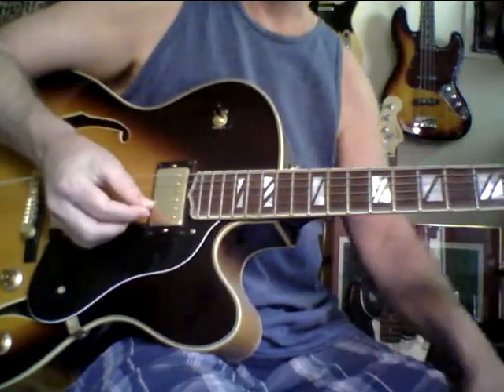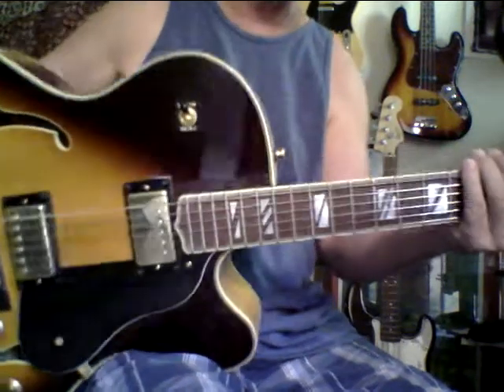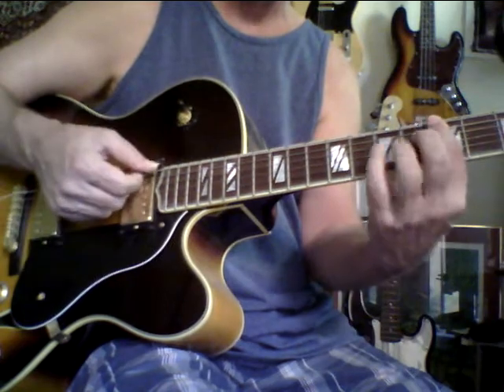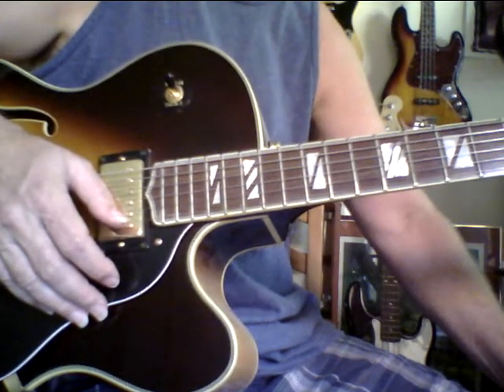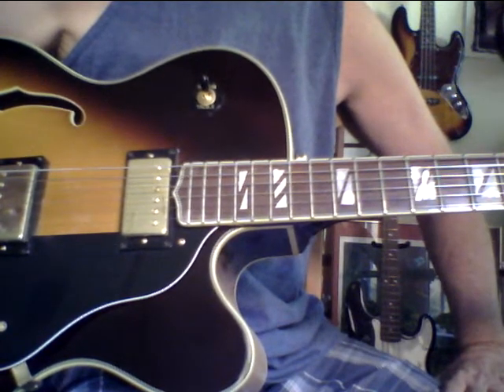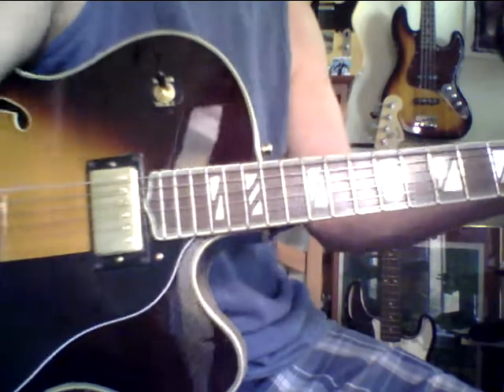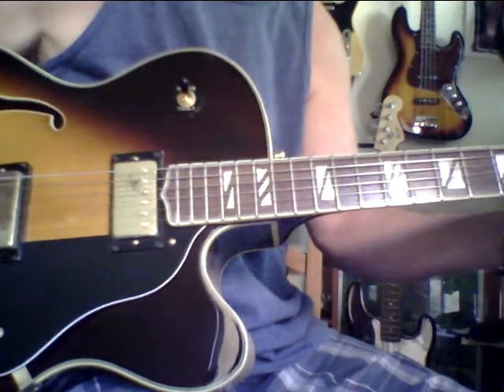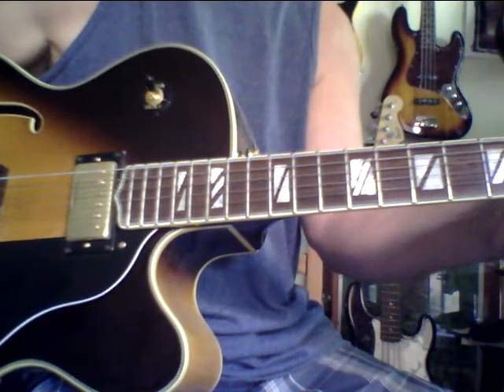Part 2 where are the real guitar values Washburn J6 $549 HC is new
This guitar is a lot of real archtop top and very strong real value for only  $549 plus shipping. I love this guitar as it sounds amazing and plays great and hope it resonates with someone who just has to have it so it goes to a good home. My demo is with an old SS  old peavey SS  amp I paid   $150 for. I meant to say much more mids and mid bass then the Epi Joe Pass,  Broadway, Eastman and even most Gibson guitars.This guitar  has real mature musical  archtop high end tone for the price of an average guitar and this guitar is very musical and far from average thus it  qualifies as a guitar that is    REAL VALUE  in a  great used guitar but they do not all sound  the same. You can order the Guitar Ladder System for only  $199 at: stevezookguitars.com and price going up soon.